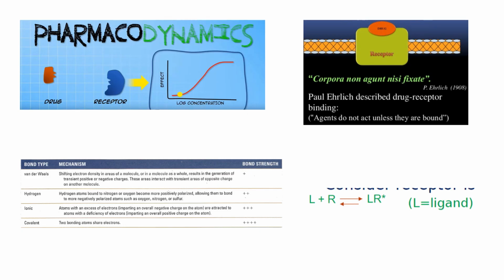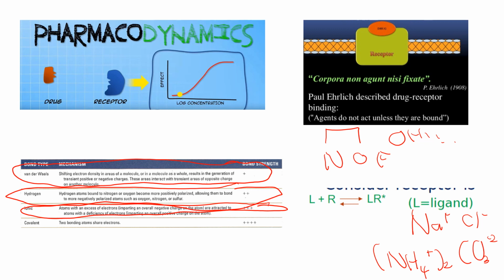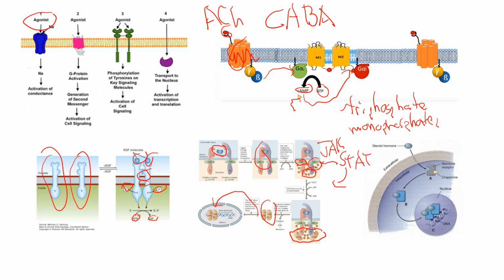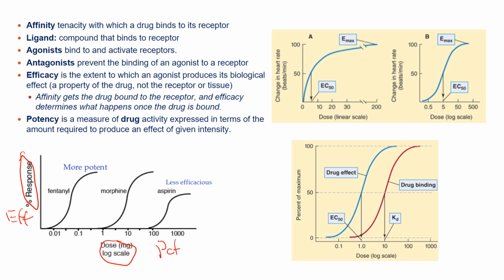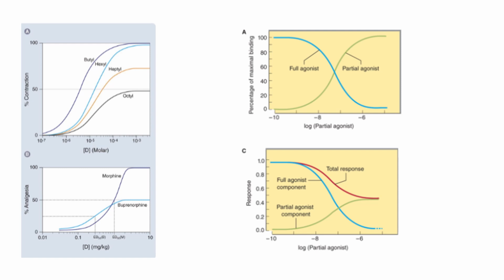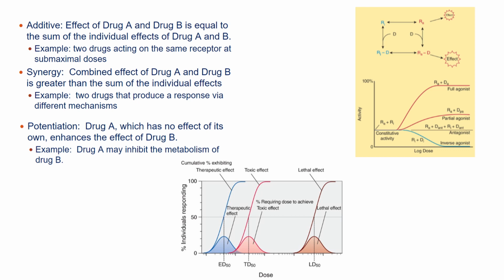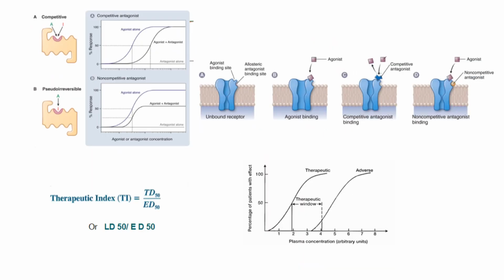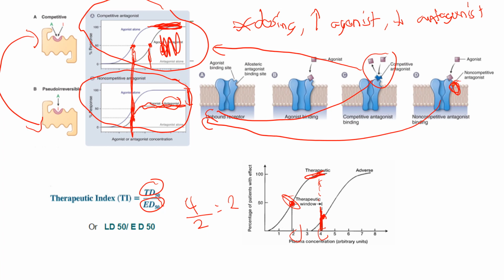PPI Exam 1 Section 2: Mechanism of Action, Dose Response, Receptor Types, and Toxicity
This is the second video in a series covering the first exam of PPI. It includes mechanism of action, dose response curves, receptor types, and toxicity.